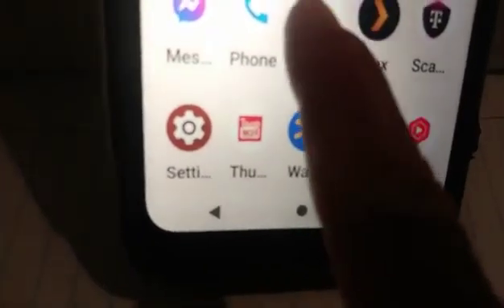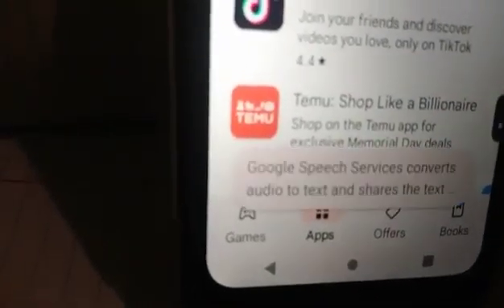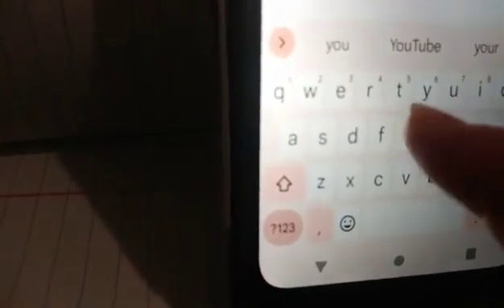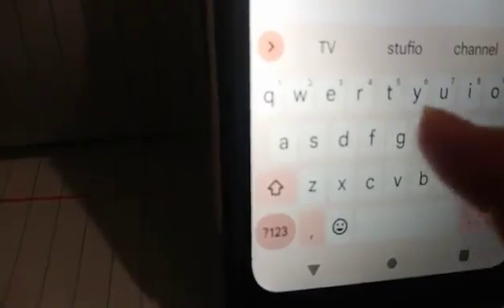HOW TO DELETE YOUR Video IN THE YOUTUBE STUDIO WATCH TILL THE END AND SUBSCRIBE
How to delete your video in the YouTube studio.